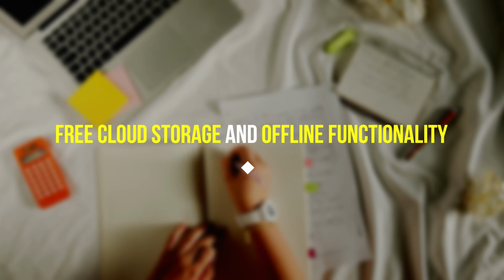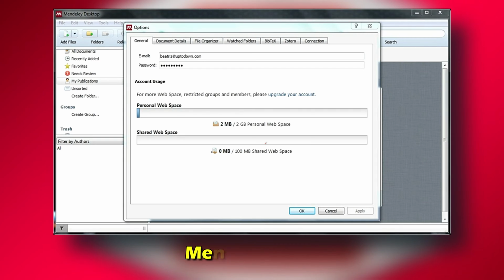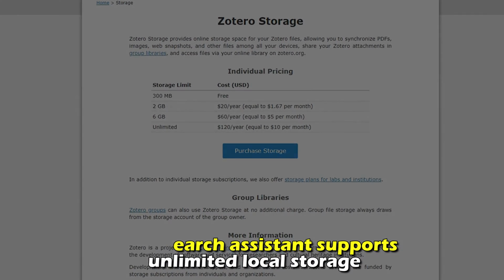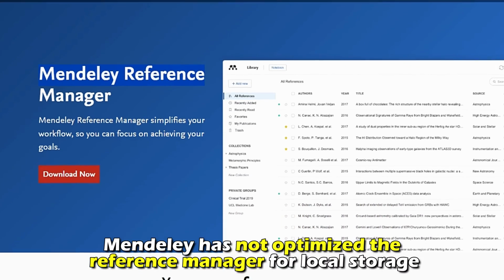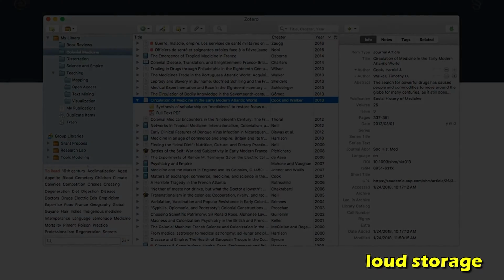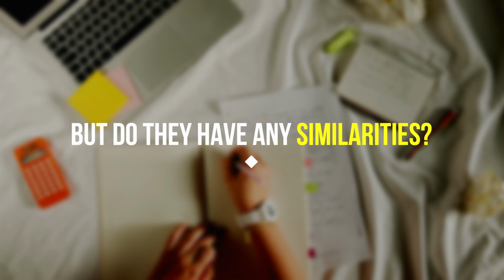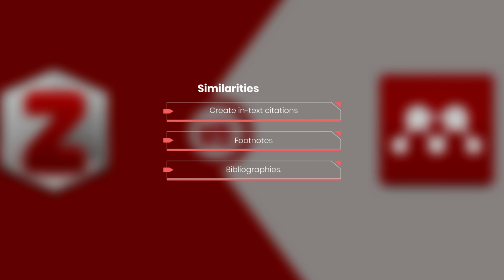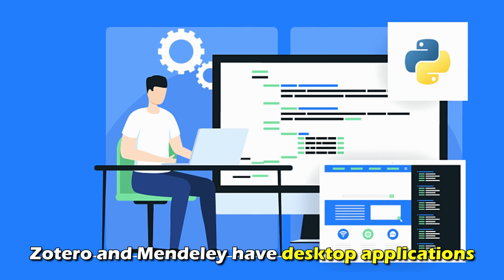Zotero vs Mendeley - What Are the Differences? (A Side-by-Side Comparison)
Zotero vs Mendeley - What Are the Differences? (A Side-by-Side Comparison). In this video, I will discuss the differences between Zotero and Mendeley.

The main difference between them is adding snapshots of web pages to a user account feature.

Zotero allows users to add snapshots of web pages using the “Saving Web Pages” section. Users can then annotate these web pages within their citation libraries. Mendeley does not support web pages. Mendeley requires the user to upload PDF versions of articles and annotate them.